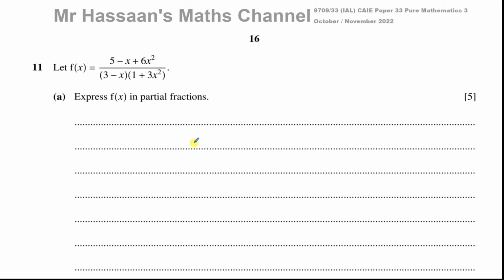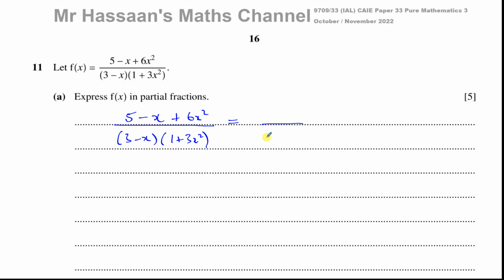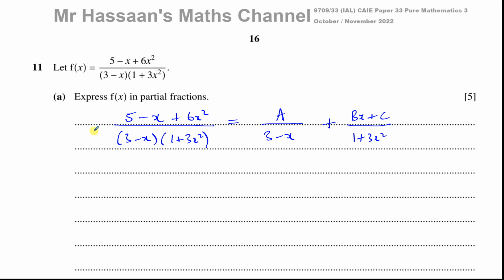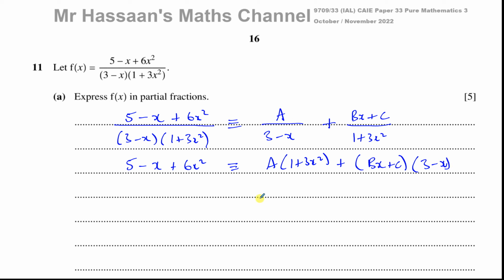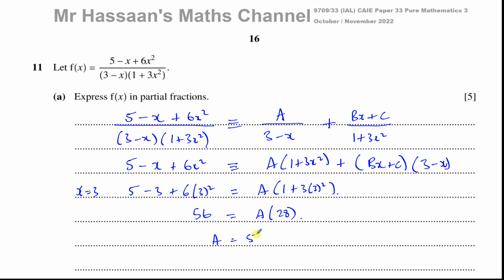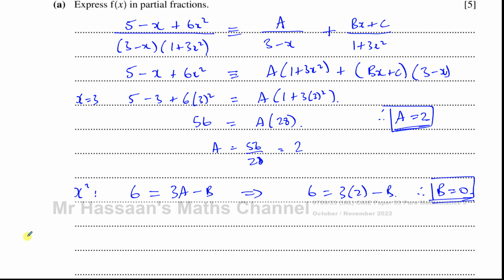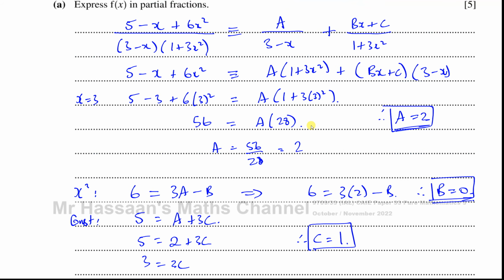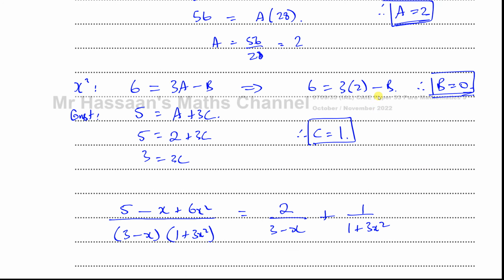CAIE, 9709/33/O/N/22 P3, November 2022, Q11(a), Partial Fractions